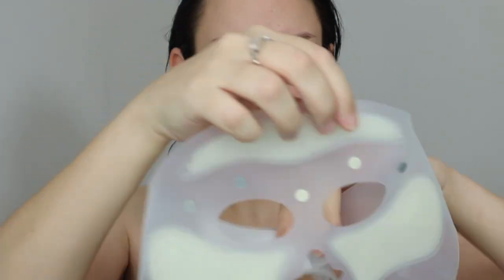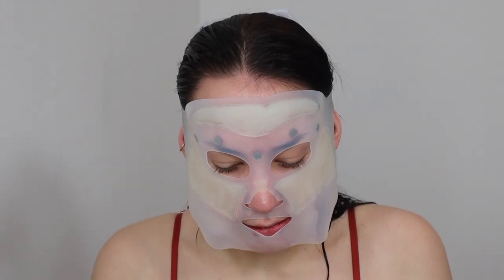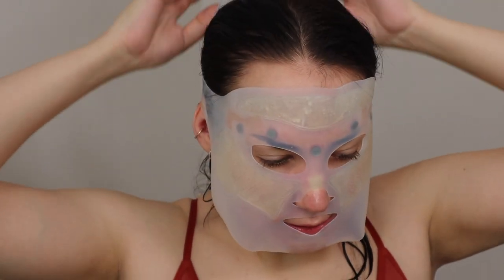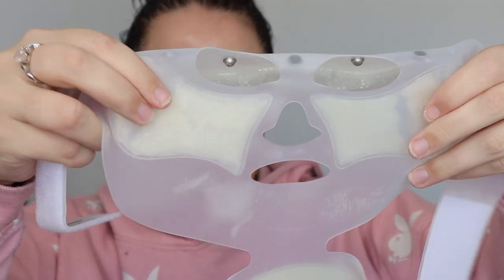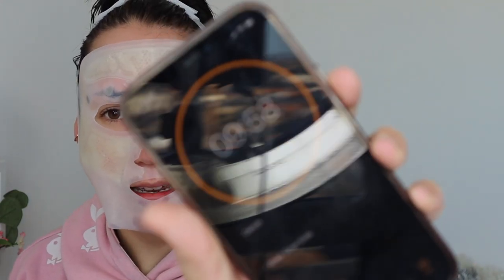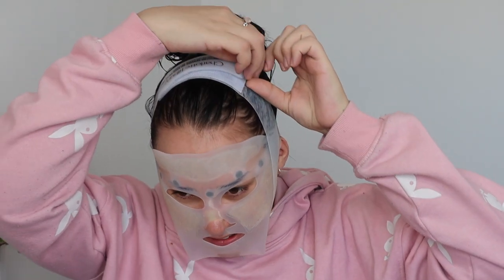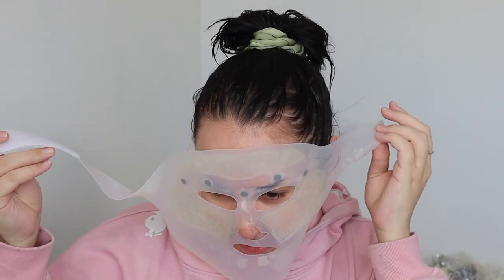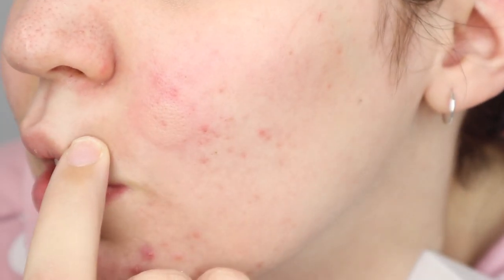Charlotte Tilbury Cryo Recovery Mask - Is It Worth It?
I have been wanting to test out a reusable mask and when I saw the Charlotte Tilbury Cryo Mask I knew I had to test it. I have seen so many people showing the benefits they have got from ice therapy on their face and the depuffing it can achieve. But is this mask really worth the £49 price tag and does it have any benefits for the skin. I hope you enjoy this video and my thoughts on this mask.

Schedule:
Monday - 7pm
Wednesday - 7pm
Friday - 7pm